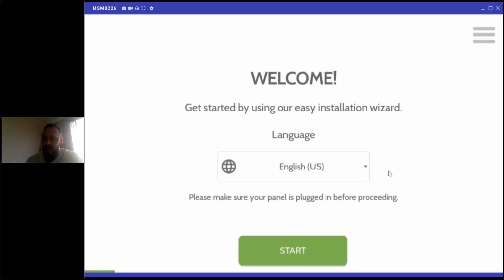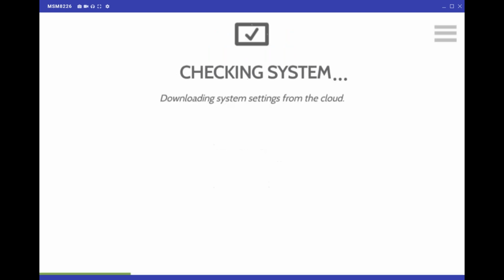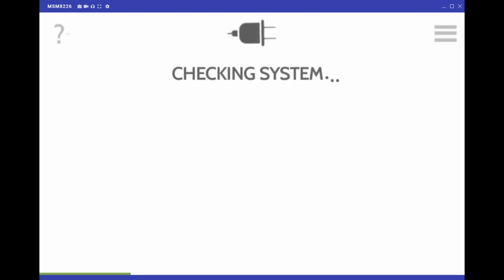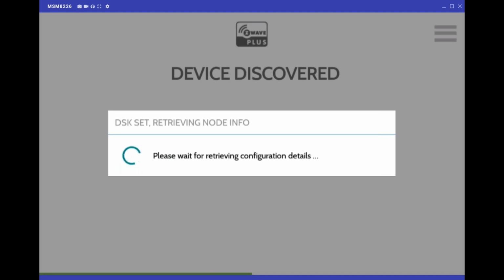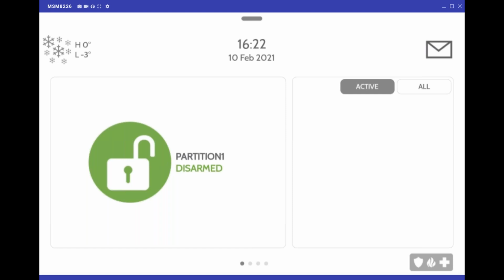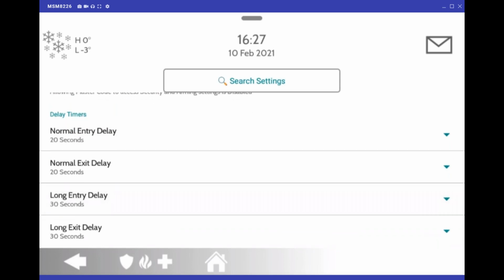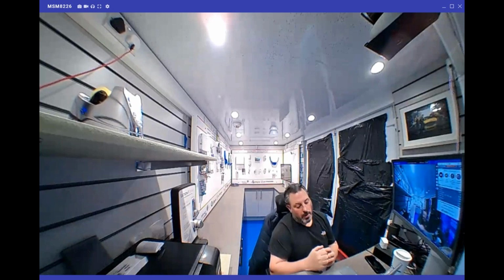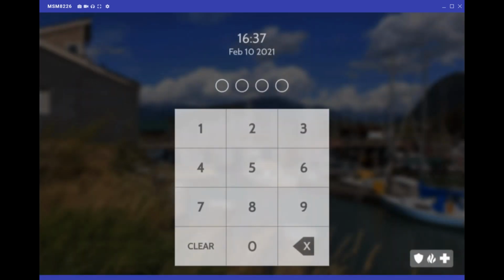UK & Africa Webinar #2: Technical Overview with Tips & Tricks-Installation tips & tricks (Feb 2021)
New to Qolsys?  Get an overview of the Qolsys IQ panel solution and support including:

Session 3: (Feb 17) Alarm.com intro & portal overview
Session 4: (Feb 24) Free marketing & how to use it